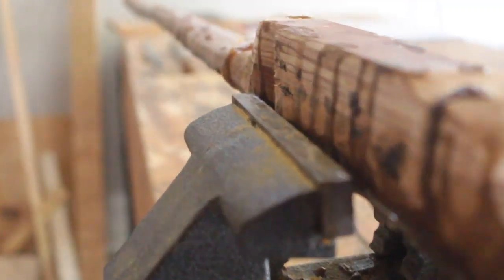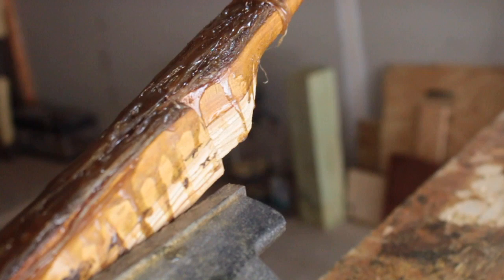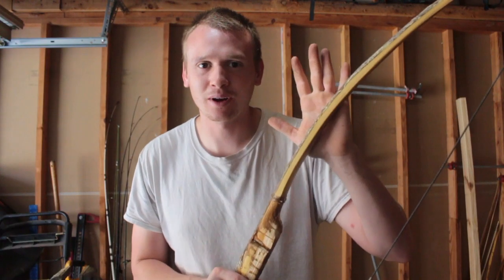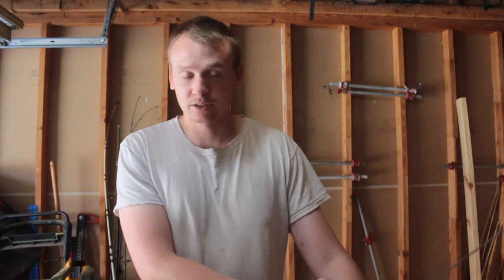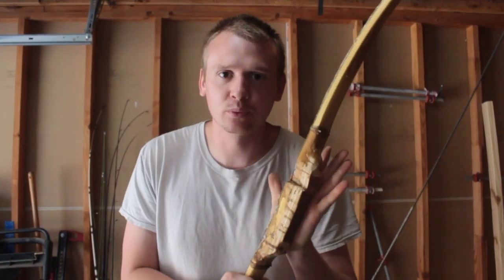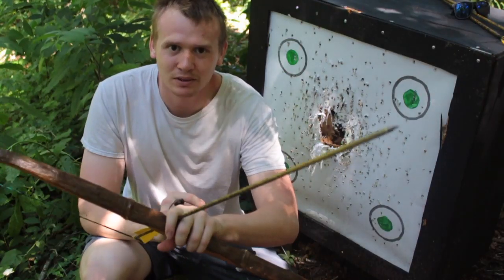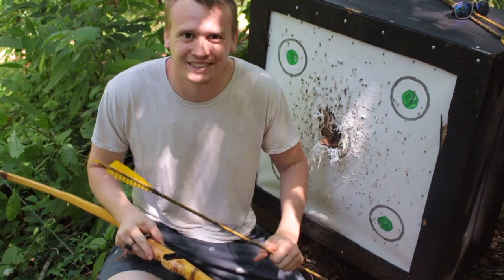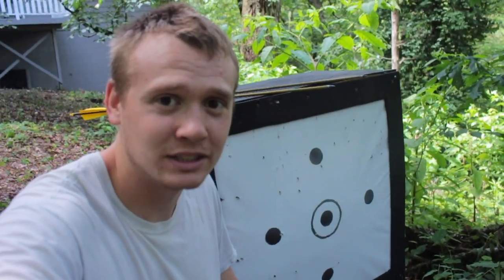MAKING A HUNTING BOW {THE FINALE}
Making this hunting bow has been such fun.

MY FAVORITE PRODUCTS & RESOURCES! ⬇️
                          🏹 Archery Gear 🏹

1️⃣ A Great Budget bow 🏹 [Amazon]

2️⃣ My Favorite BUDGET Arrows [Amazon]

3️⃣ The Most Durable Target EVER! [Amazon]

1️⃣ Bluetooth Headphones: Listen to great content while working! [Amazon]

2️⃣ Kramers Main Camera [Amazon]

3️⃣ Kramers Favorite Lense [Amazon]

4️⃣ Gimbal For Smooth Footage [Amazon]

5️⃣ Great Value Camera Lights [Amazon]

6️⃣ Heavy Duty Tripod [Amazon]